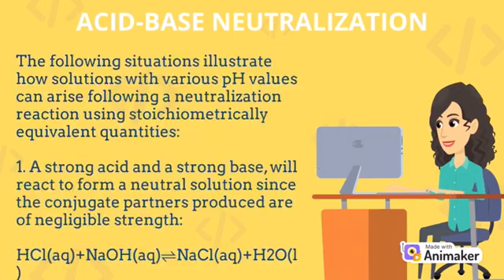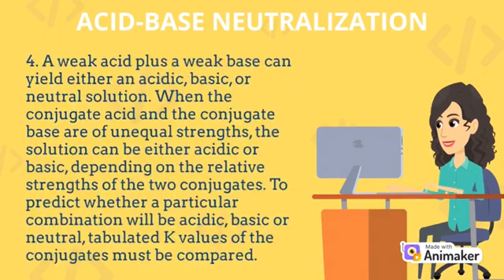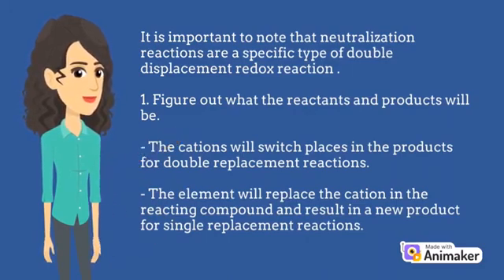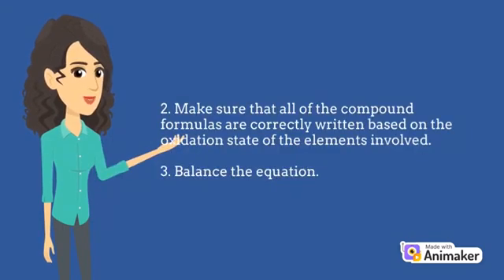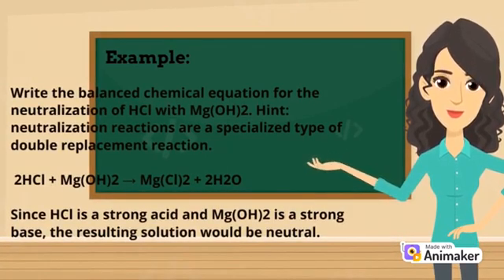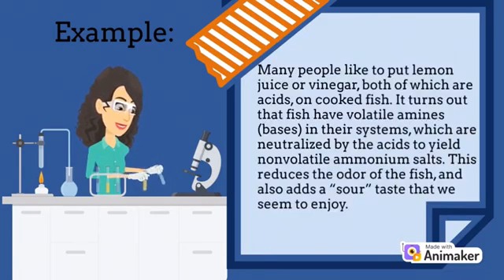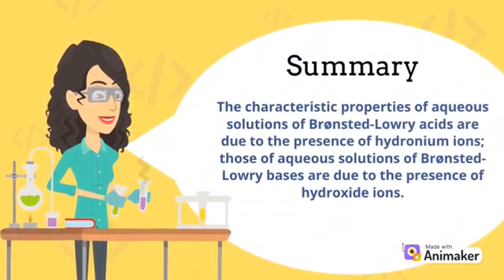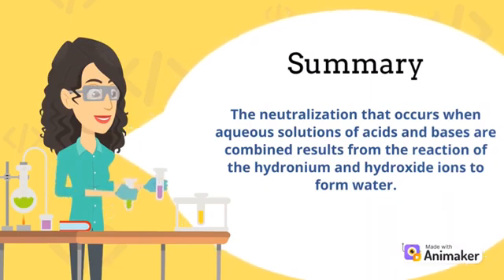CHM3010 CHEMISTRY IS EASY: ACID, BASE AND SALT